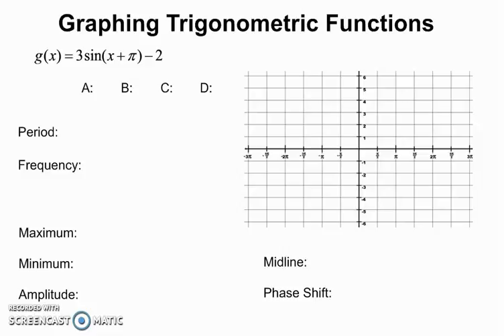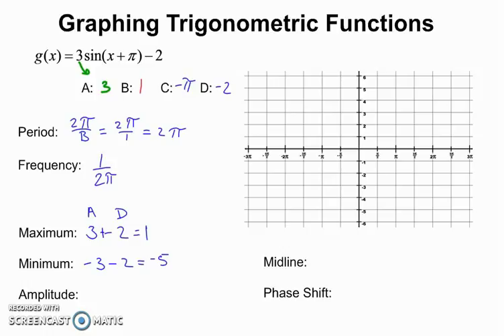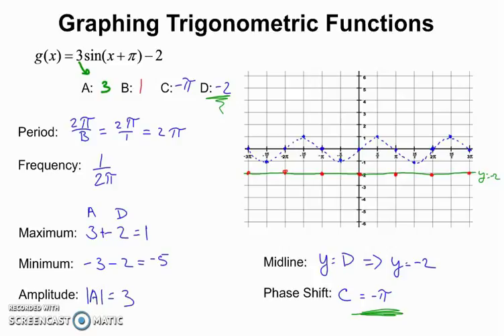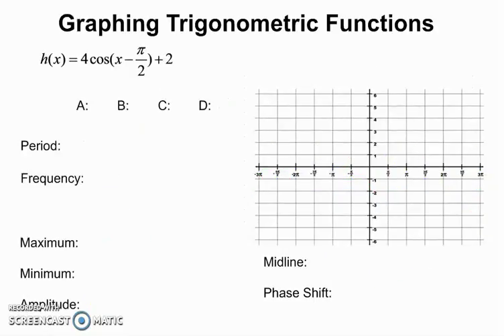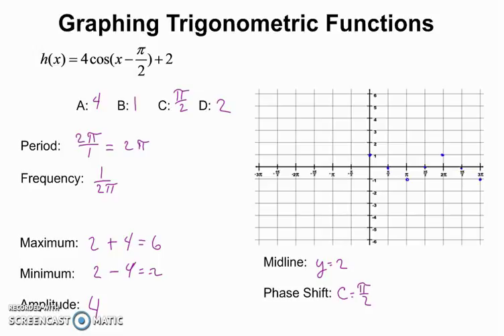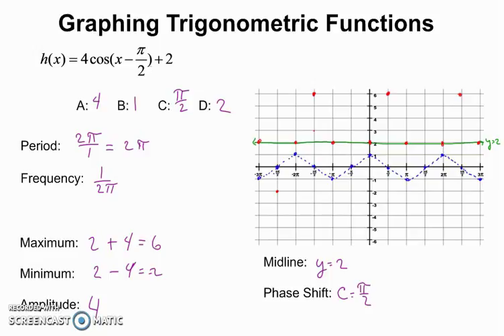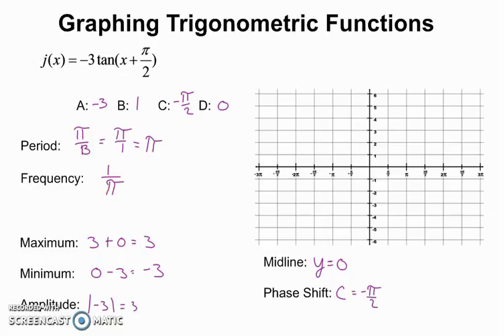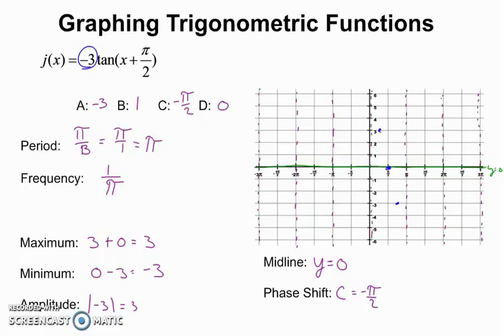Graphing Trigonomectic Functions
Learning Video to help with the graphing process of sine, cosine, and tangent functions, using transformational function.